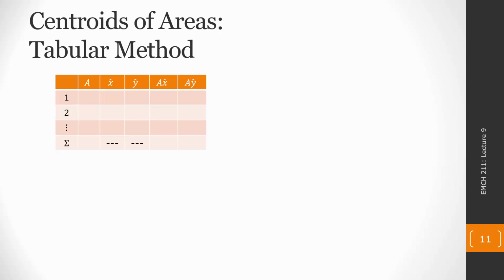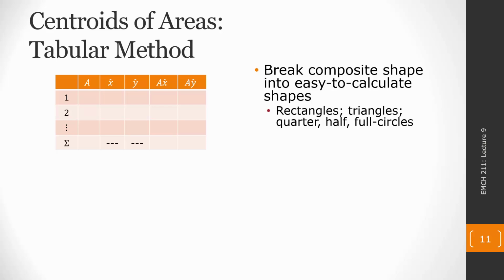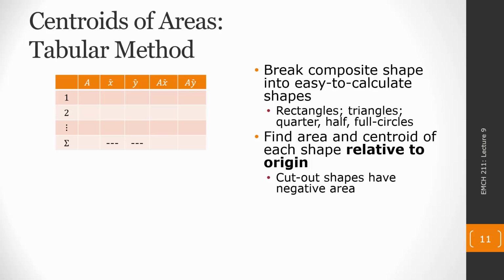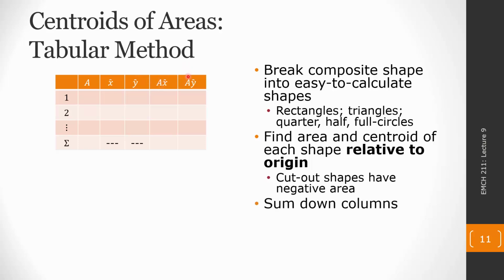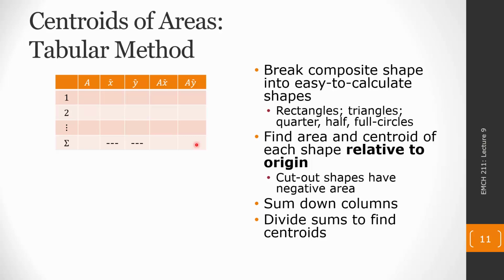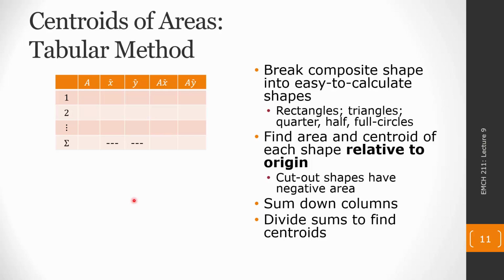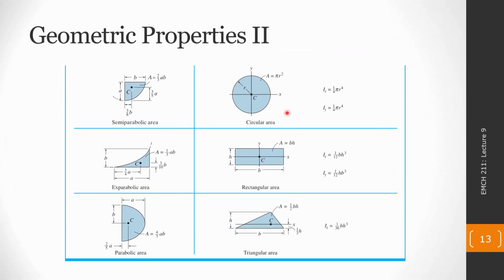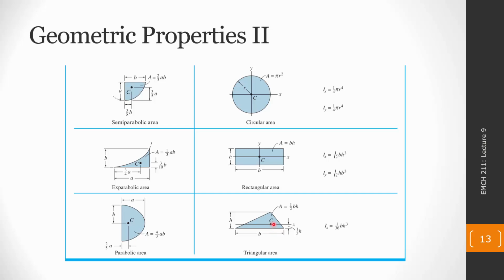EMCH 211 09 lec C Tabular Method for Centroids